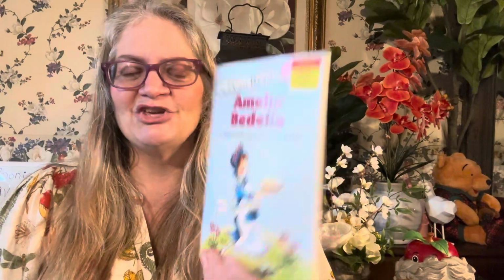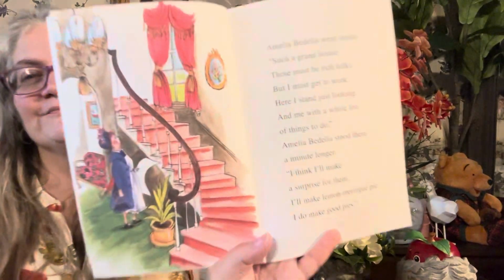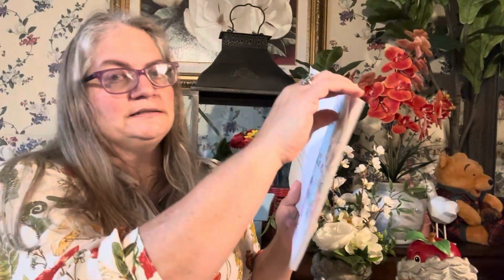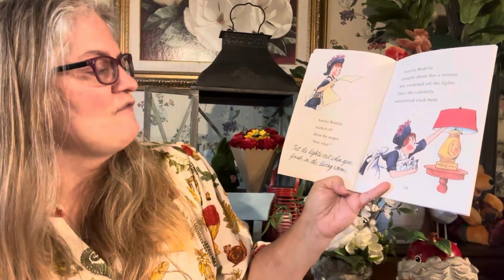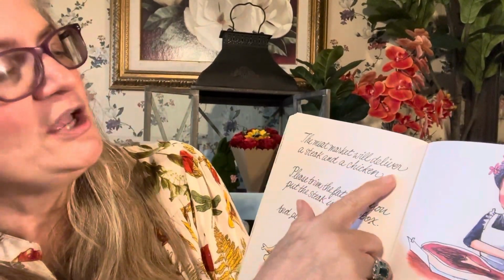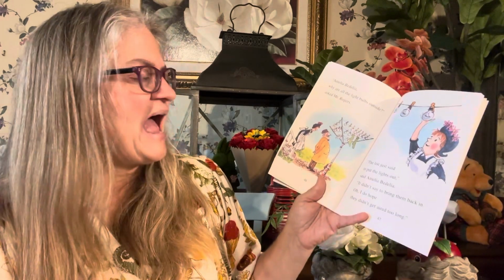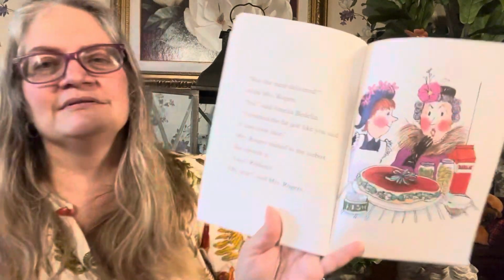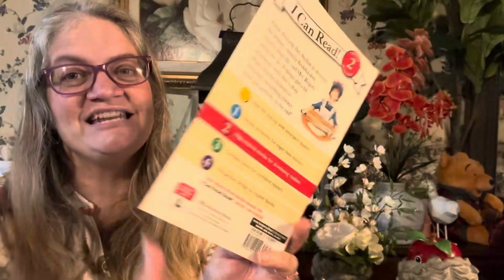Amelia Bedelia Saturday Story-Time Readaloud With MissGina#@GinasPlanit#educational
Amelia Bedelia Story-Time Readaloud With Miss Gina#@GinasPlanit #2024